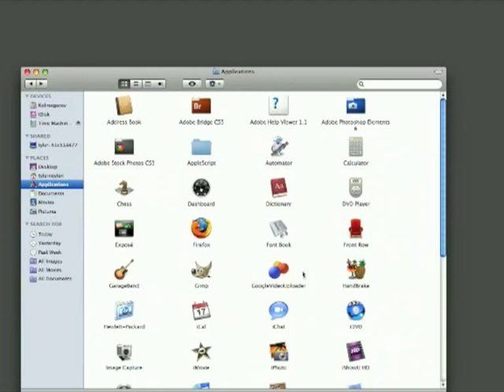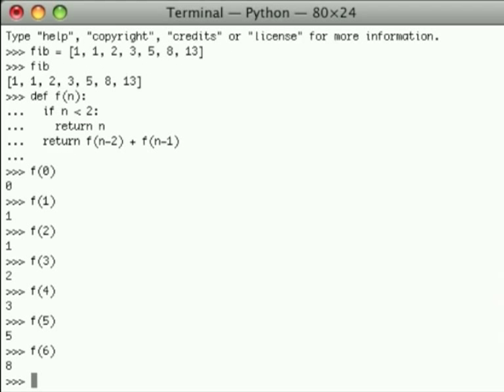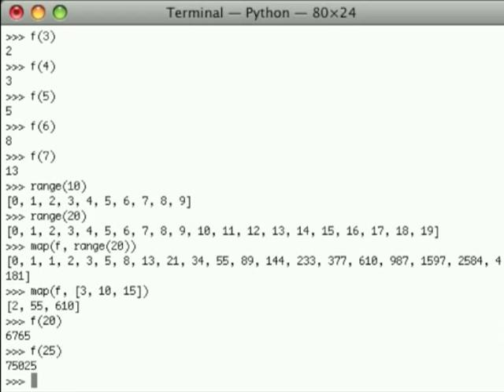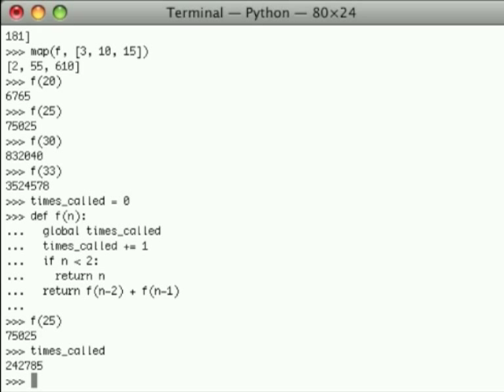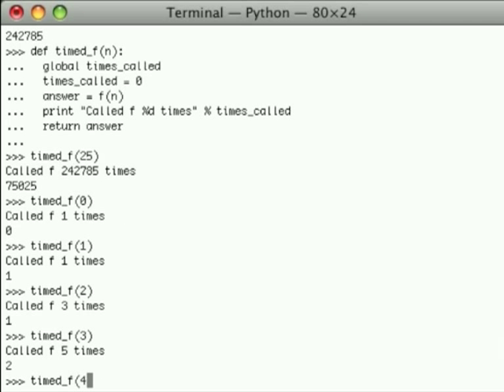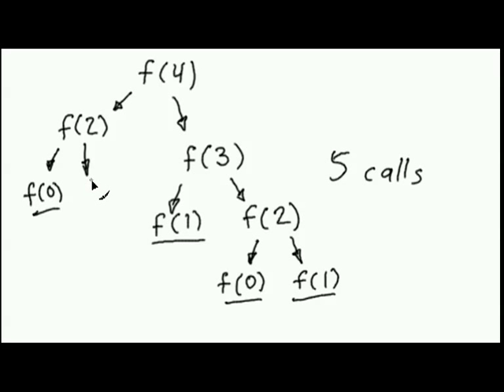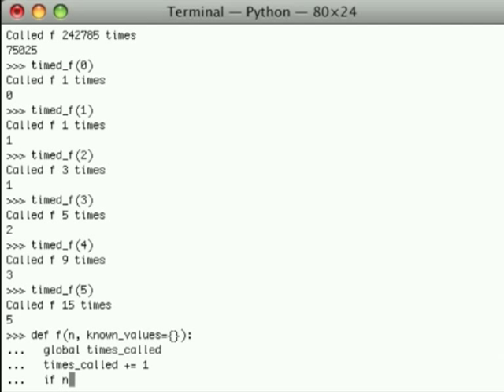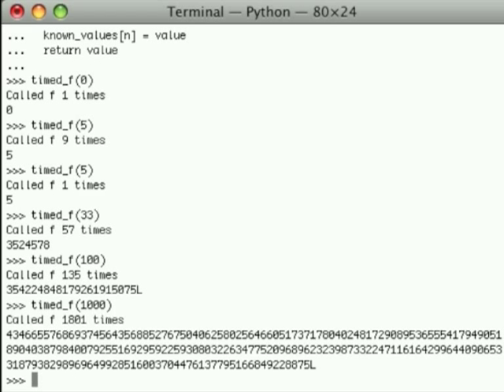Programming the Fibonacci sequence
In this video, I show how to compute values of the Fibonacci sequence in python.  This is also a great chance to learn about recursive function calls and the usefulness of memoization.